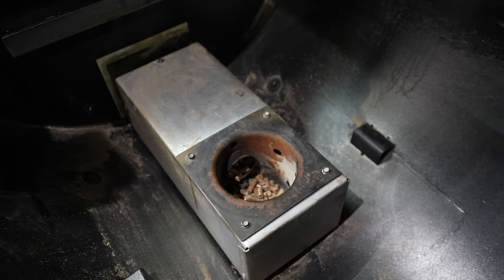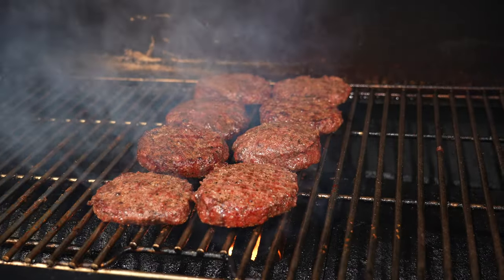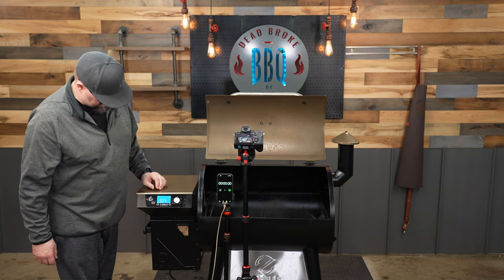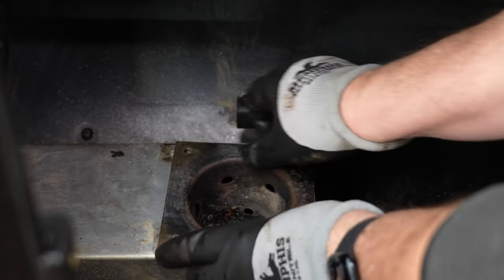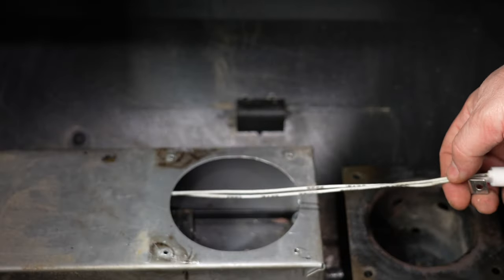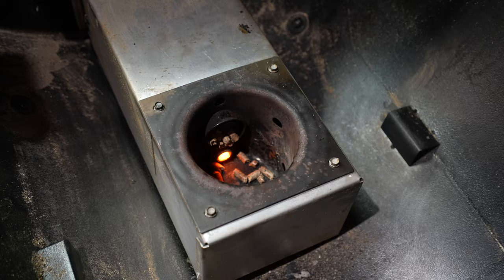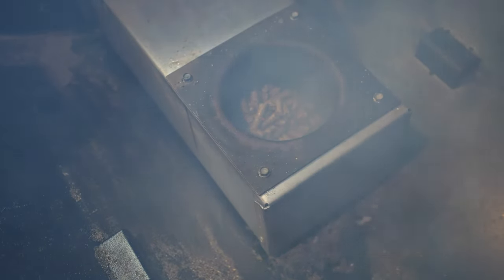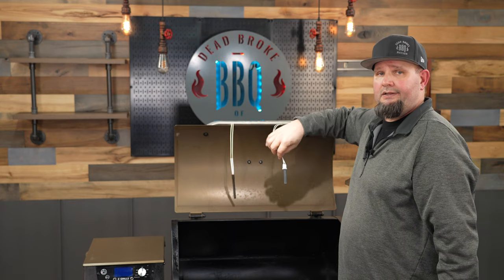How To Replace An Igniter On A Pellet Grill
How To Replace An Igniter On A Pellet Grill.  Replacing an igniter really is not that hard but it does take a little time fishing the igniter back though the auger cover back to the wire harness. The new Silicon Nitride igniters from Heat Founder are very fast and very efficient! They make igniters for almost every pellet grill brand and model! I was super impressed when I did the test between a standard old Metal Tube Ignition Rod and the Silicon Nitride Igniter! Some of my newer pellet grills already are using this style of pellet grill igniter and that explains why my newer pellet grills fire up so much quicker! I plan to replace the working ignition rods on a couple of my pits after seeing how great these Silicon Nitride igniters work from Heat Founder.

Find a Heat Founder Silicon Nitride igniter for you pellet grill